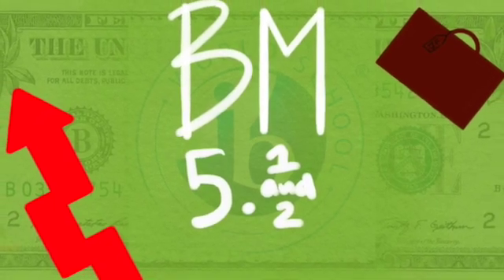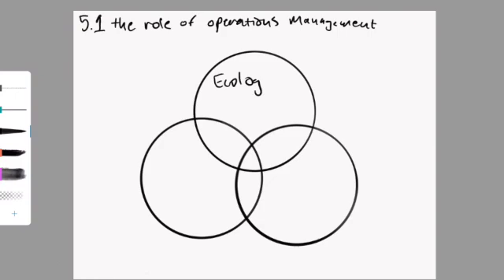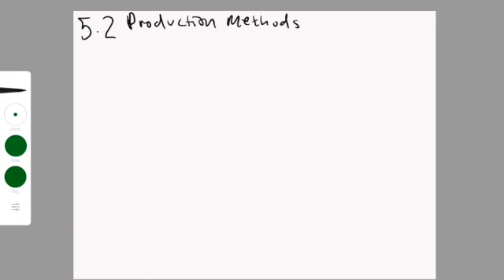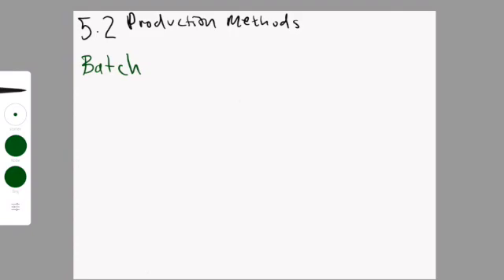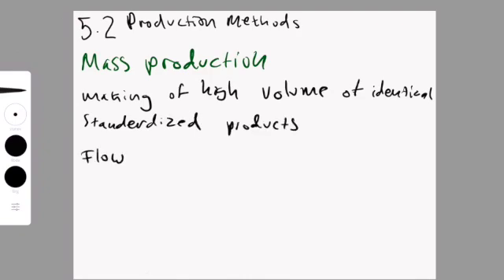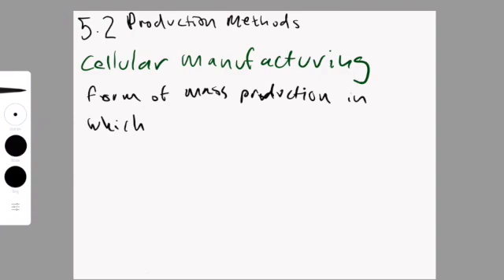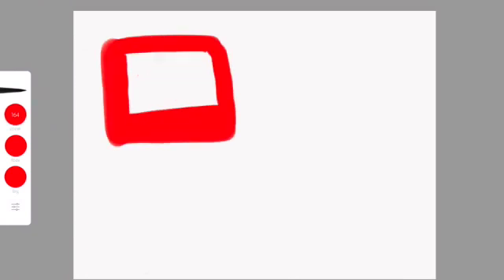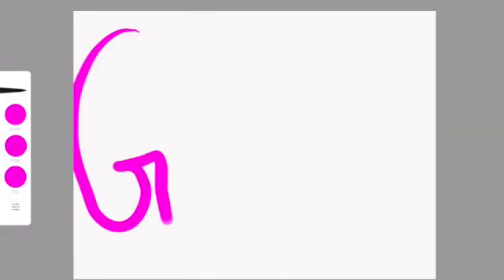IB Business Management 5.1 + 5.2: Role of Operations Management and Production methods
This video is about IB Business Management 5.1 + 5.2. Operation management and production methods